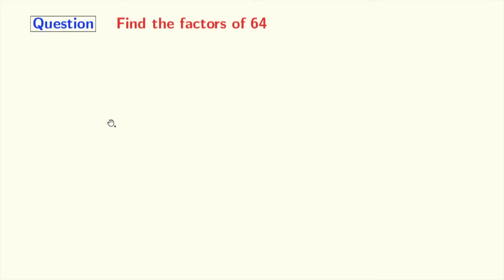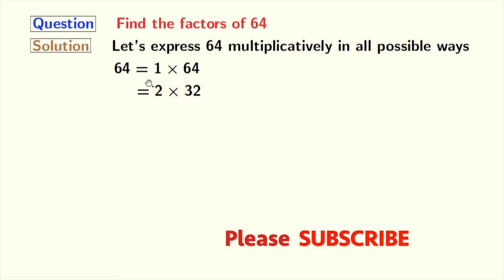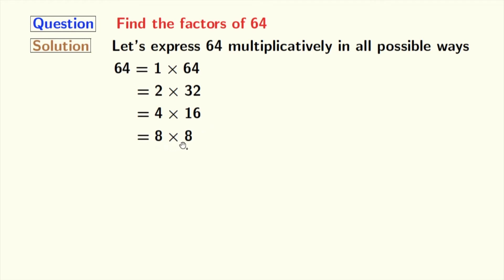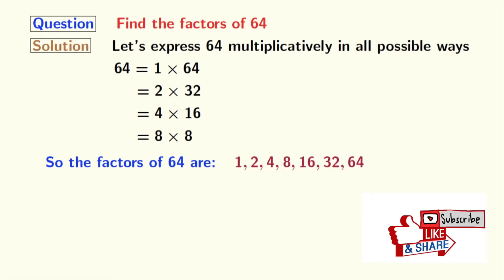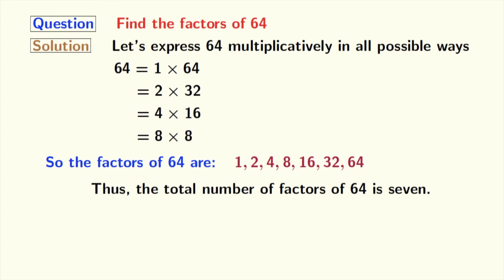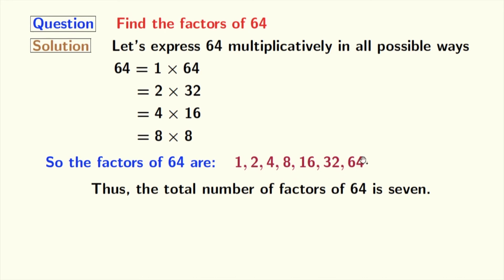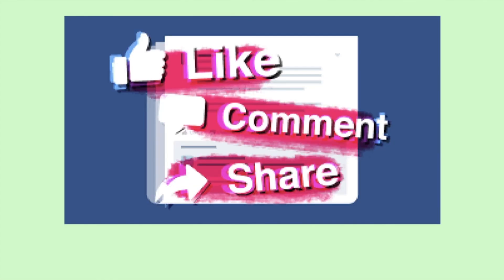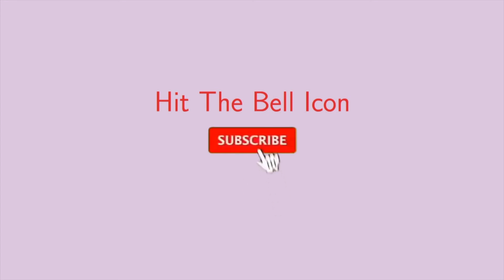Find the factors of 64 | Prime factors of 64 Explained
Question: What are the factors of 64?
Answer: The factors of 64 are 1, 2, 4, 8, 16, 32, 64.
So the total number/count of factors of 64 is seven.

Answer: The only prime factor of 64 is 2.

Chapters:
0:00 - Introduction
0:12 - Solution of what are the factors of 64
1:19 - List of factors of 64
1:38 - Prime factors of 64
2:01 - Like, comment, share the video

We post videos daily on youtube